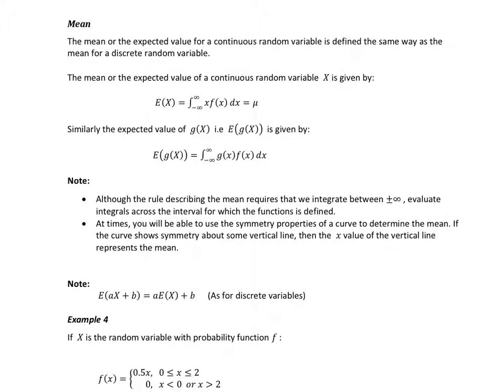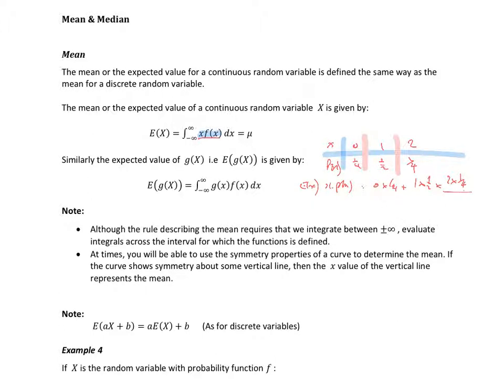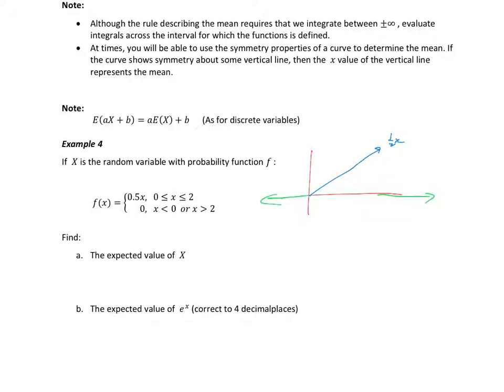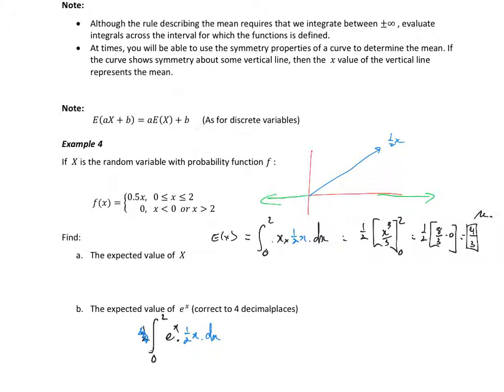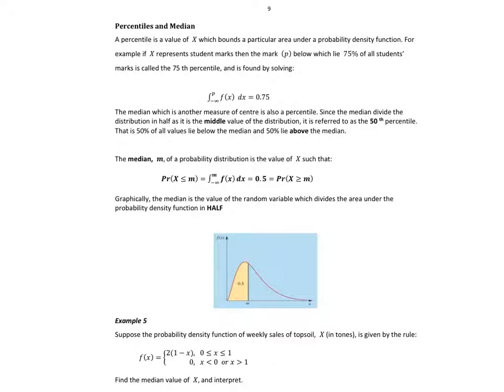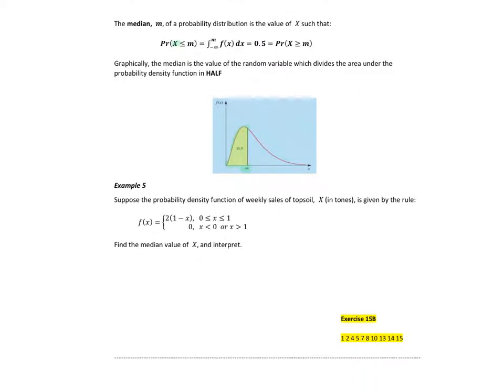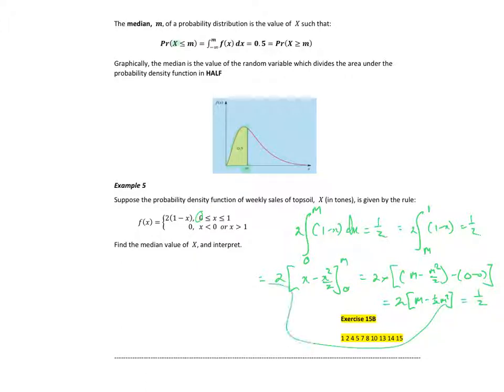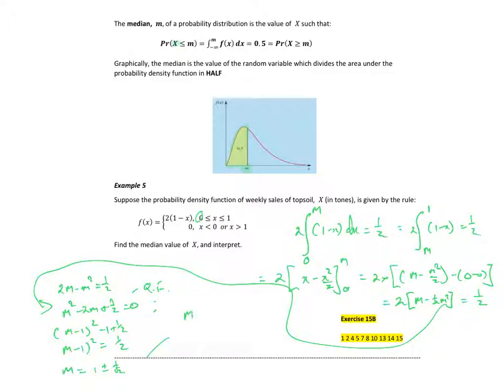Unit 4 15B